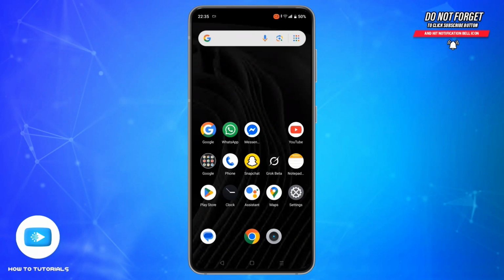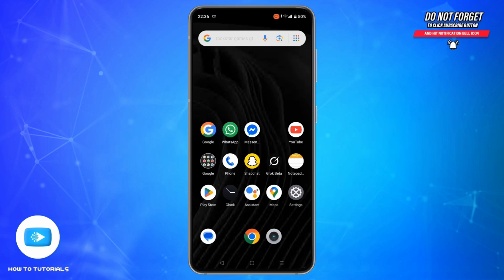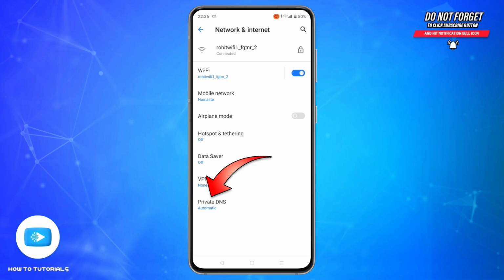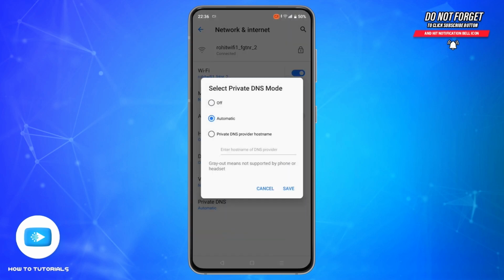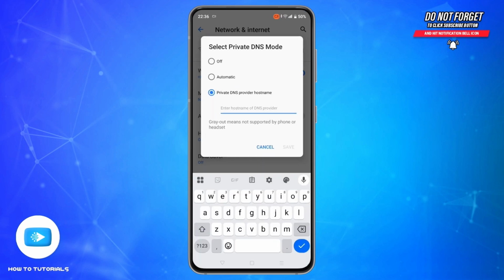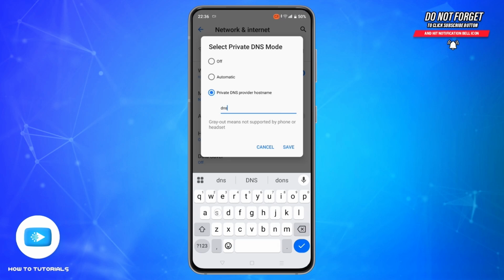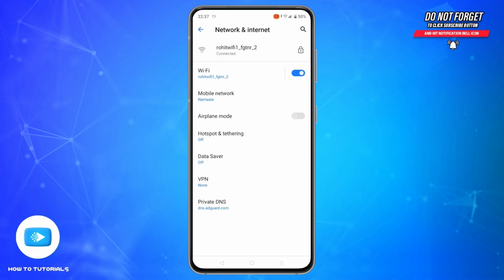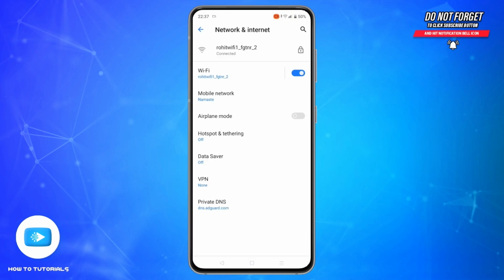How To Block Ads Across Android Phone 2025 | Stop Pop-Up & In-App Ads On Android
"How To Block Ads Across Android Phone 2025 | Stop Pop-Up & In-App Ads On Android" - A Video Guide by How To Tutorials.

Tired of constant ads on your Android phone? This tutorial shows you how to block ads across your device—whether in apps, browsers, or games. Learn how to use settings, DNS options, or trusted ad blocker apps to enjoy an ad-free experience.